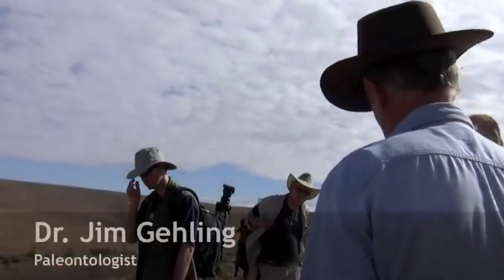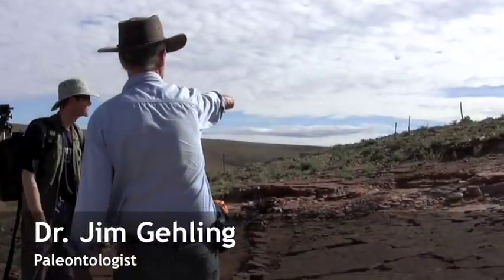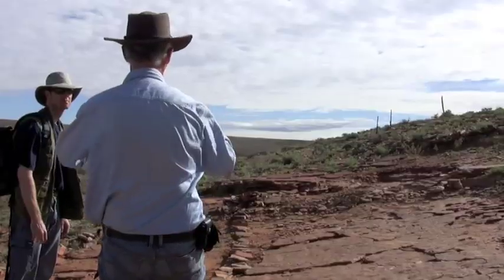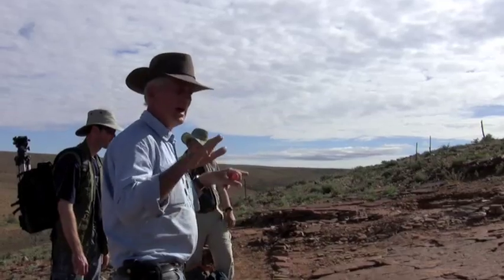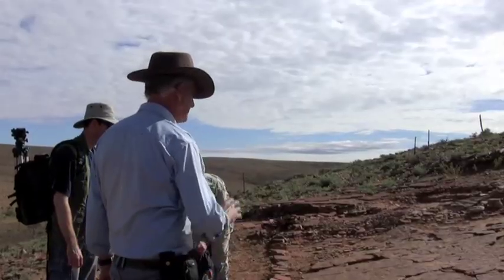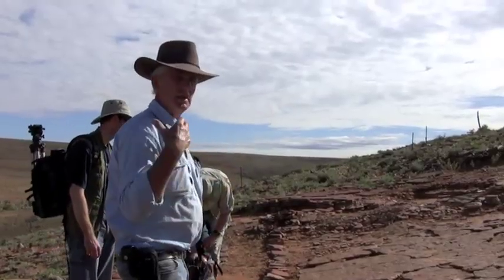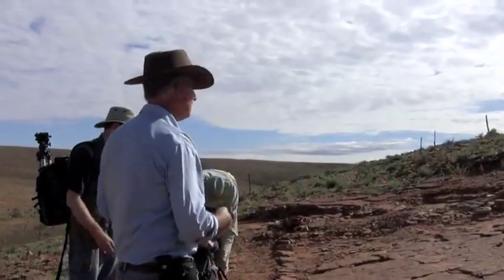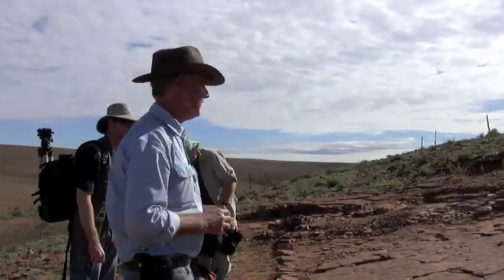np1vid1NiplenaBeds.mov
Jim Gehling describes how scientists excavate and study the fossil beds from the Ediacaran fauna of South Australia. NpLevel3